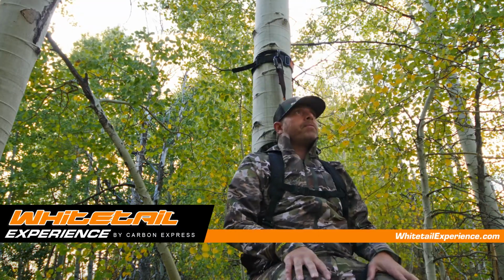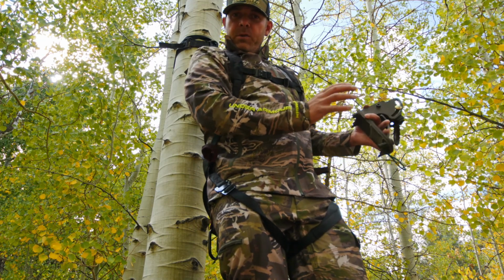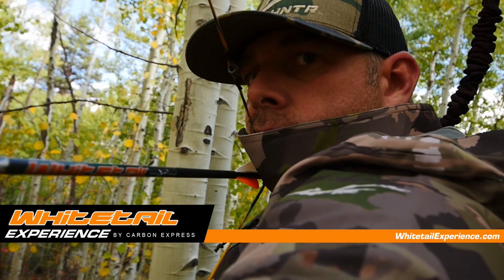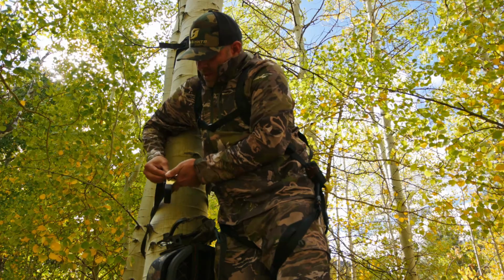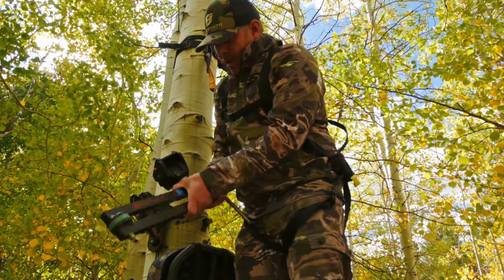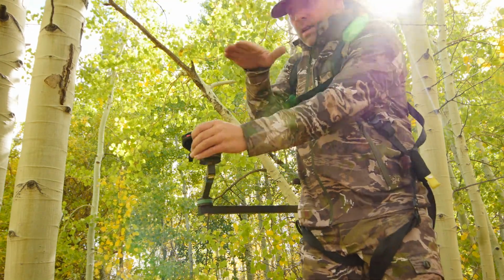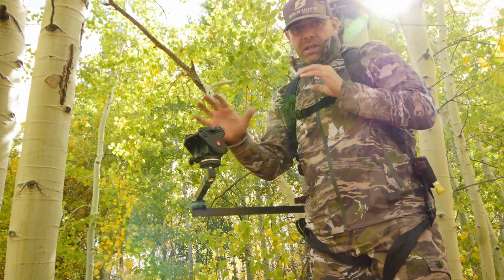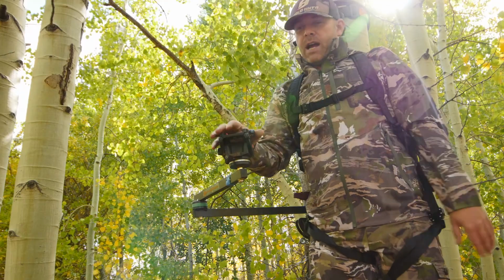Solo Hunter Describes Camera Set-Ups for Self Hunts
Tim Burnett with Solo Hunter describes how he sets up a main camera for filming his self hunts.  Where to put the camera for ease of operation is imperative for getting the film and making the shot.

For more videos like this, visit us at: whitetailexperience.com